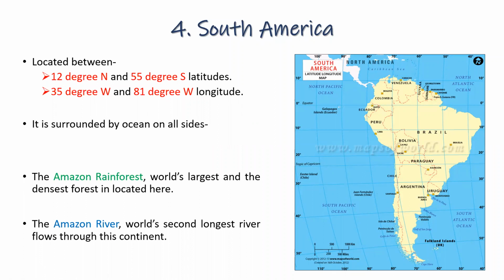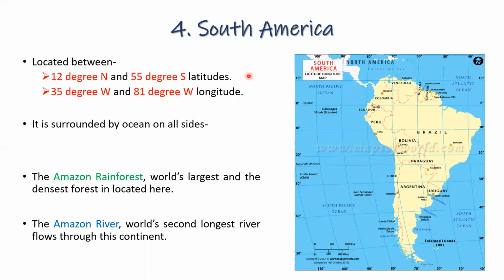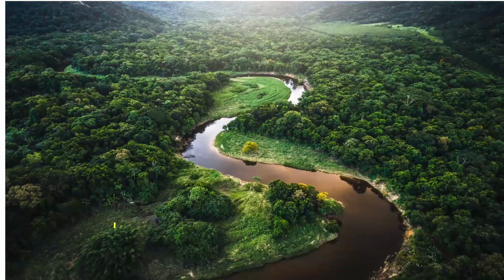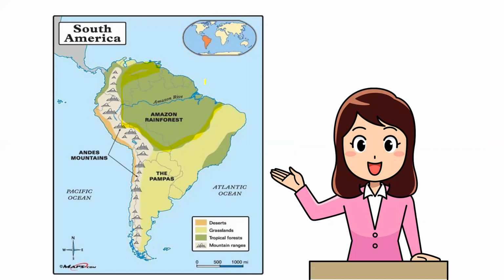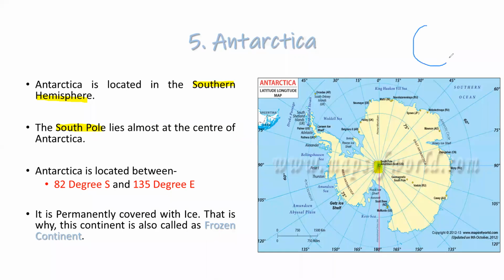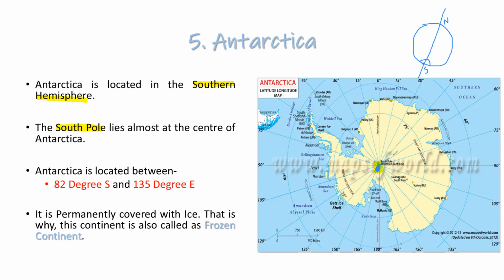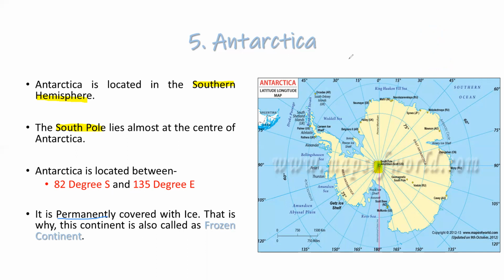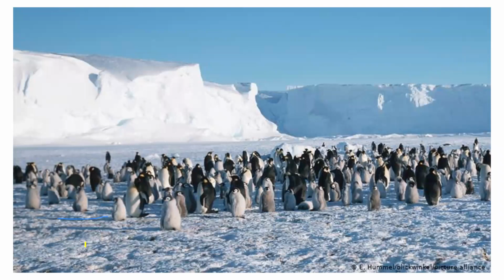CONTINENTS AND OCEANS|| Class-V|| Social Science